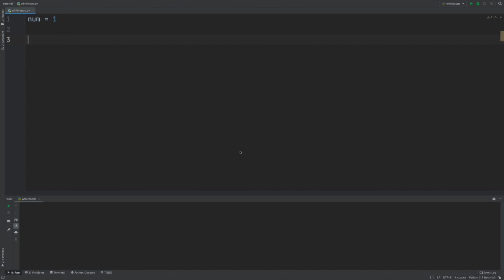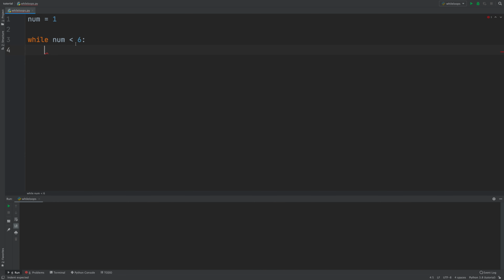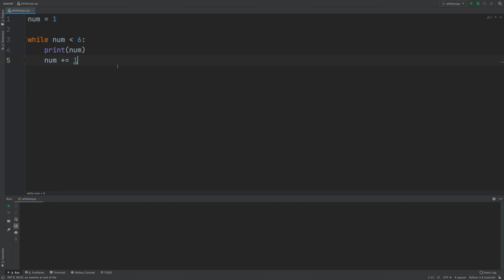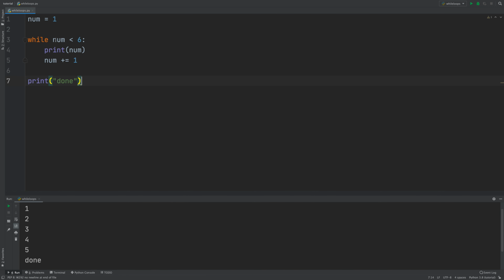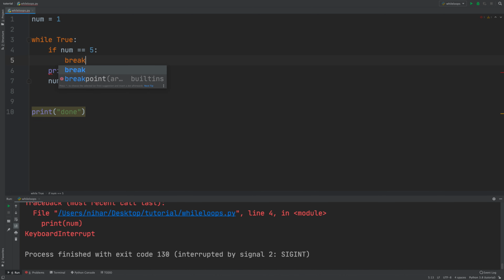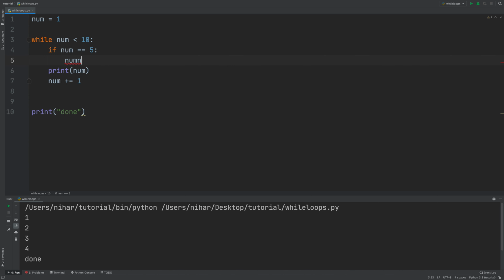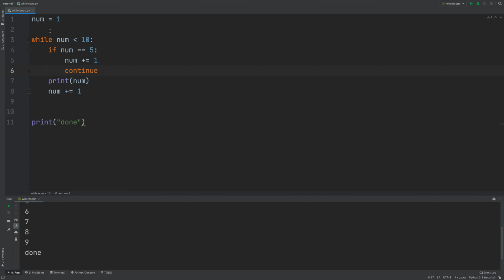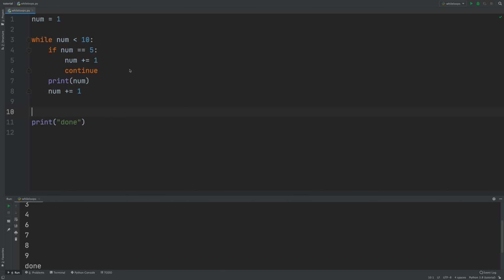While Loops in Python